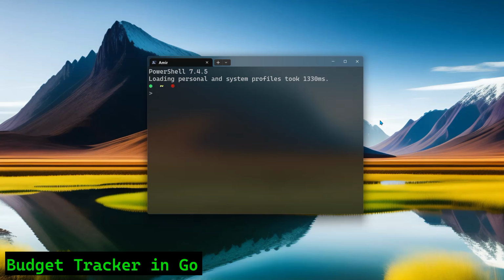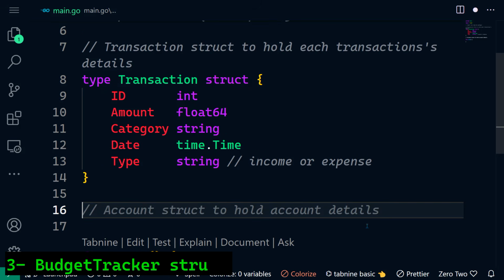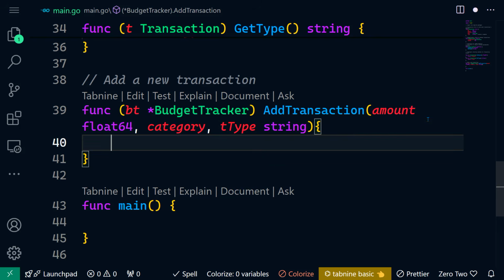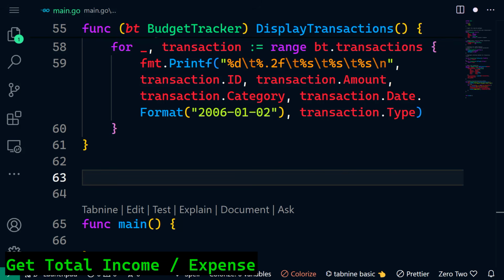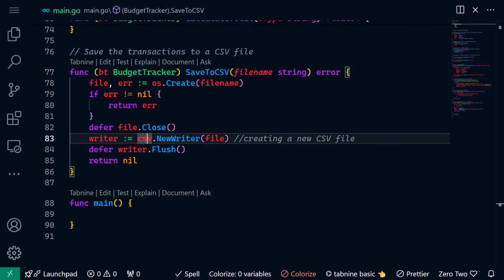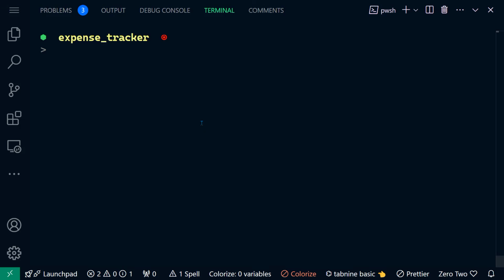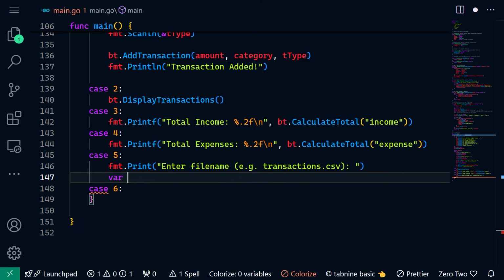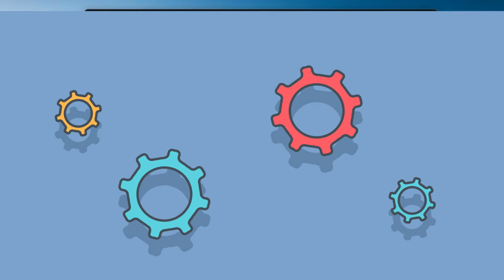Go Practical Crash Course | Build a Budget Tracker in Golang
In this crash course, you'll learn how to build a Personal Budget Tracker App using the Go programming language.
Track your income and expenses, categorize transactions, and save your data in a CSV file!
This hands-on project is perfect for you if you're looking to improve your Go skills and understand how to manage financial records with an easy-to-follow app - hope you'll find it useful.

🔍 What you'll learn:
Structs and Interfaces in Go
Handling user input and managing transactions
Calculating total income and expenses
Writing to CSV files
Formatting output with Go's fmt package

By the end of this video, you'll have a fully functional budget tracker to help manage personal finances or kickstart your Go development journey. 💻

🔗 Chapters:
00:00 - introduction
01:32 - project setup
02:13 - importing packages
04:31- defining transaction struct
07:15 - budget tracker struct
10:39 - interface implementation
20:33 - get total income / expense
23:41 - saving transactions to CSV
31:13 - main function [logic including loop / conditionals / etc..]
43:04 - testing the program